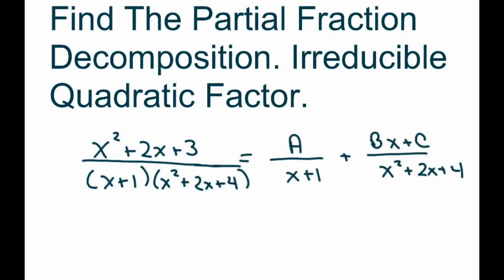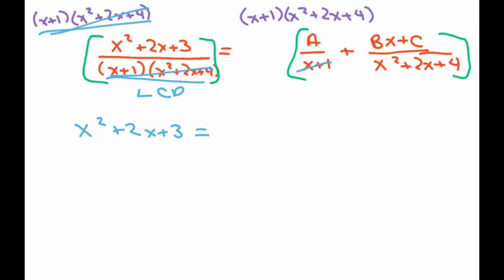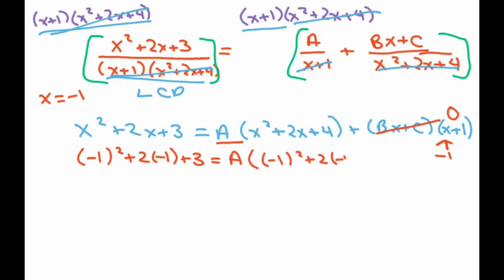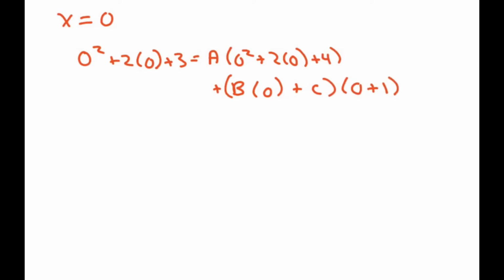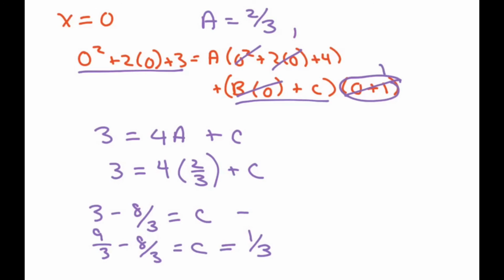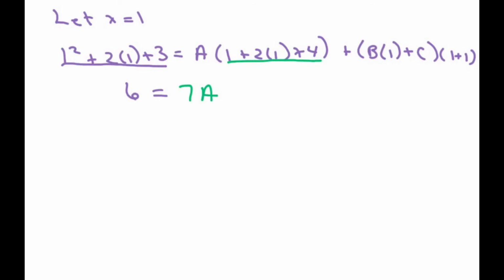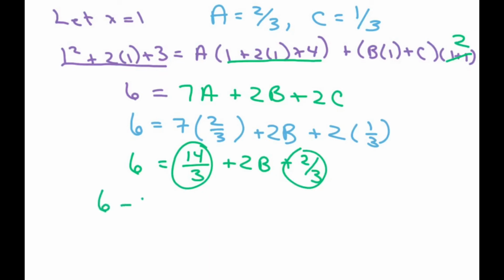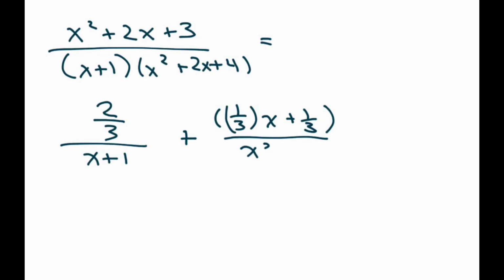Find The Partial Fraction Decomposition. Irreducible Quadratic Factor. Part 17